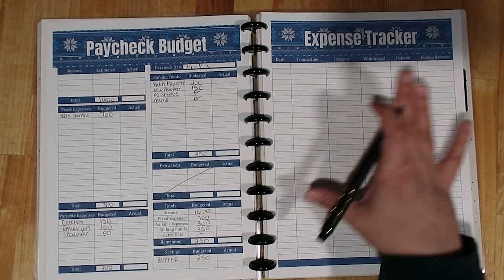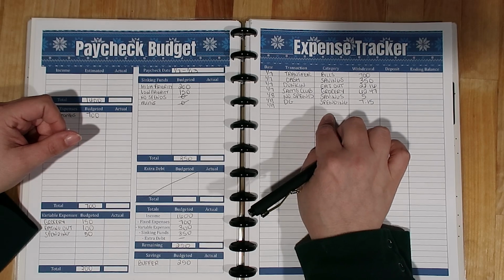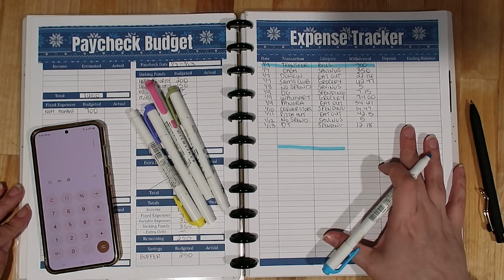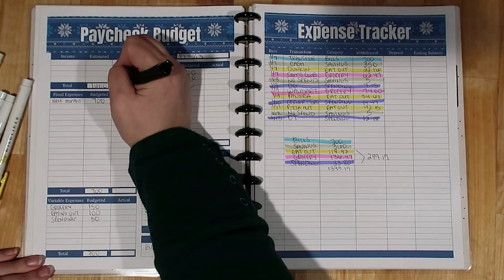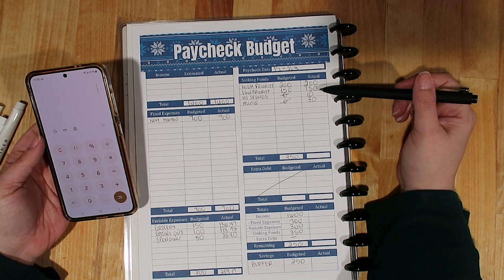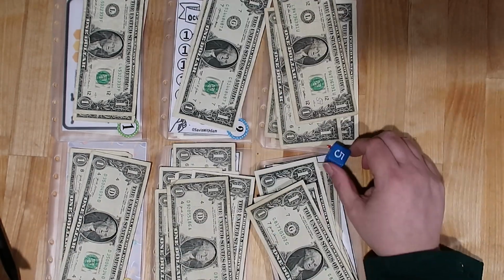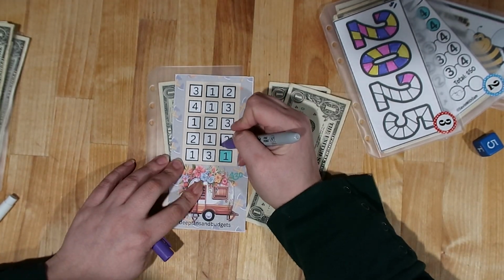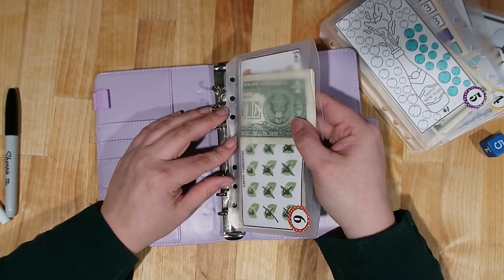Paycheck Budget Results! | Expense Tracking | Mini Savings Challenges | Overspending with Jessi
Hi! Thanks for stopping by my channel! In this video, I share how I close out my paycheck budget. I track all of my expenses for the week, fill in the actual column of my paycheck budget worksheet and stuff my leftover cash into mini savings challenges!

►About Me:
My name is Jessi. I am a wife to an amazing man who I have loved for more than half my life. We have 2 sons. Our oldest son is an adult living at home. Our youngest son is a junior in high school. My family and I are living in Southeast Michigan and recently met a major financial goal of paying off our credit cards! Now that we met that financial milestone we are working on building up our short and long term savings! We have taken inspiration from the likes of Dave Ramsey and The Budget Mom as well as lots of budgeting channels here on youtube and have put our own spin on it. I use my platform here on youtube to share our budgeting journey and it's ups and downs as well as other fun lifestyle content like vlogs, hauls and planning.

Snail Mail:
Jwhackers
Carleton, Mi
48117